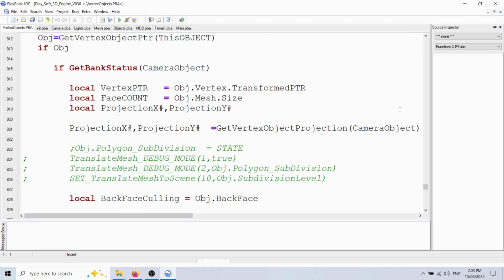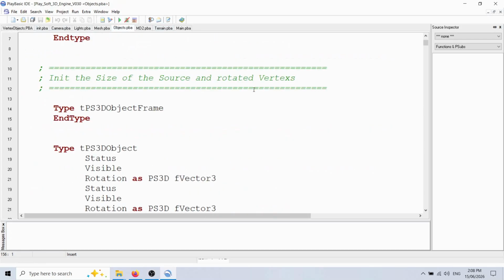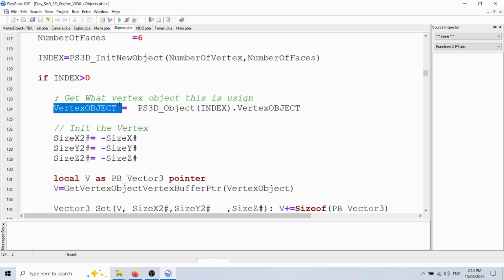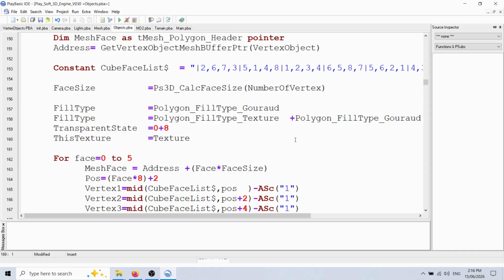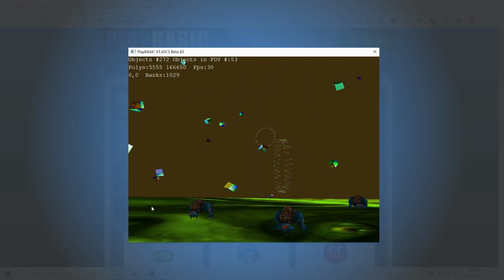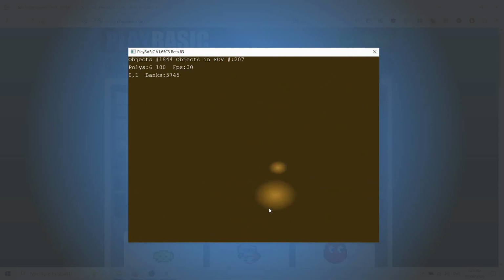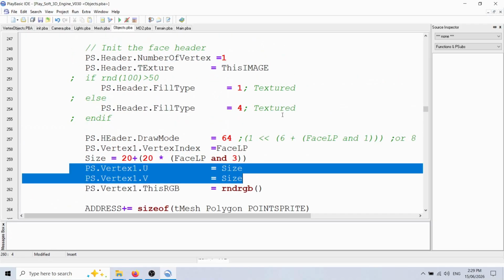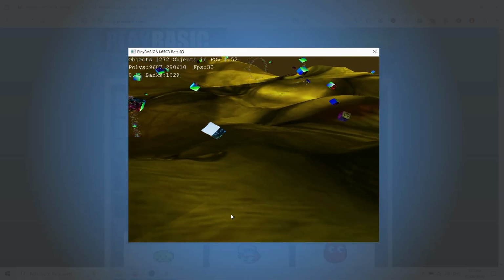PlayBASIC devlog - Vertex Objects - 2026-06-15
In this PlayBASIC development log, we're taking a deep dive into the current state of the VertexObject library and exploring how it forms the foundation of PlayBASIC's software-rendered 3D pipeline.

We'll look at what VertexObjects actually are, how they manage object transforms, cameras, and mesh data, and the recent updates that allow vertex and face buffers to be attached directly to objects while remaining compatible with older code and examples.

Along the way, we'll build and inspect simple meshes, discuss the different face types supported by the renderer, including textured polygons, Gouraud shading, wireframes, and point sprites, and see how the updated rendering pipeline improves perspective through polygon subdivision and smarter clipping.

The video also explores some of the design challenges behind creating dynamic 3D content in a beginner-friendly language and why a higher-level mesh library could open the door to procedural modelling and more flexible game worlds.

Whether you're a long-time PlayBASIC user, interested in software rendering, or simply curious about how classic 3D engines are built from the ground up, this devlog offers a practical look at the ideas and code driving the next generation of PlayBASIC's 3D features.

Topics covered:
• VertexObject fundamentals
• Vertex and face buffer management
• Mixed mesh rendering
• Point sprites and particle systems
• Polygon subdivision and perspective correction
• Backface culling and clipping
• Procedural mesh generation
• Future mesh library concepts

Chapter Index:
00:00 Welcome
00:30 What the VertexObject Library Actually Does
02:20 The New VertexObject Design
06:30 Building and Rendering Meshes
10:00 Creating a Cube from Scratch
14:40 Face Types, Textures & Shading
19:10 Why PlayBASIC Needs a Mesh Library
21:30 Point Sprites and Particle Effects
23:40 Dynamic Mesh Creation
29:10 Editable Geometry & Future Possibilities
32:20 Looking Back at Classic 3D Engines
33:30 The Future of PlayBASIC 3D
34:10 Wrap Up